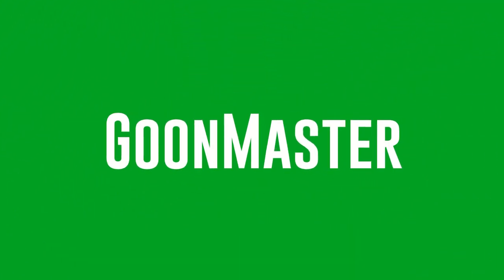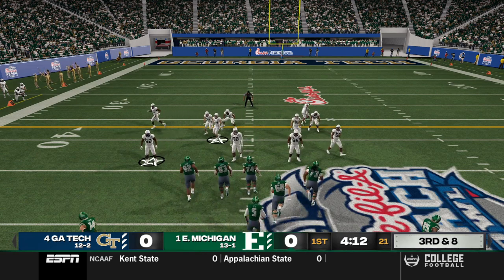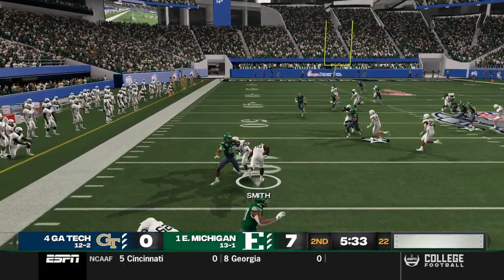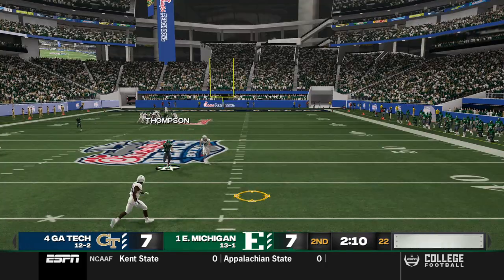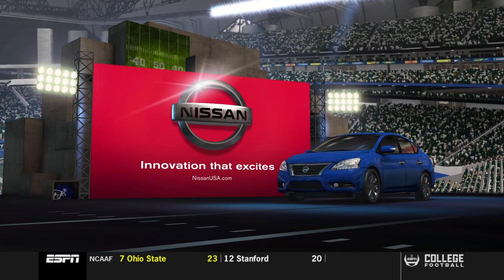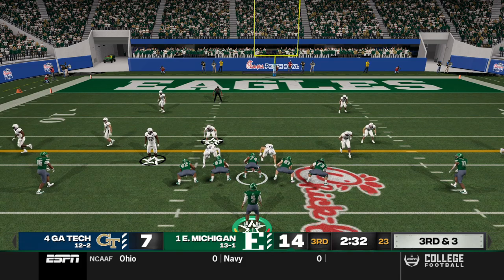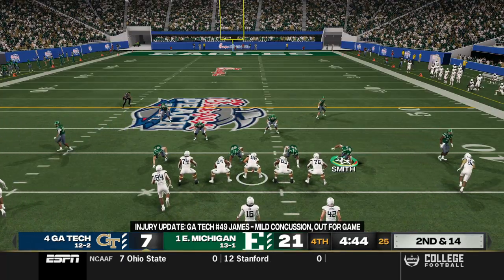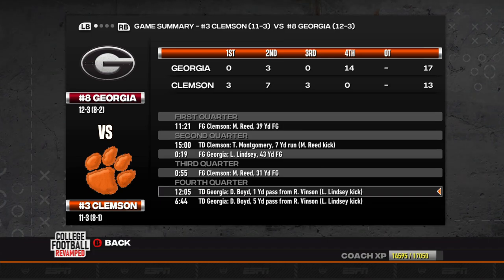This Game Didn't Quite Go As Planned | CFB Revamped Dynasty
It's the Semi-Finals of the College Football Playoffs, and the Grey Boys face off against Georgia Tech for a spot in the championship game. If they can hold of the Yellow Jackets, they'll have a chance at making history.

0:00 Pre-Game
3:04 1st Quarter
9:26 2nd Quarter
20:05 3rd Quarter
26:31 4th Quarter
32:57 Post-Game